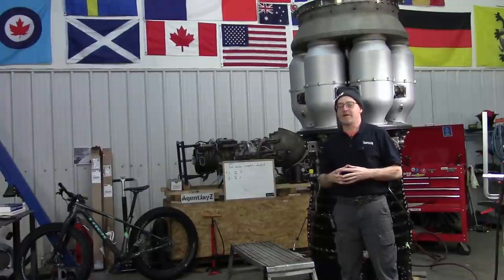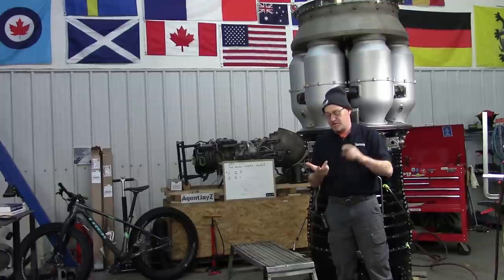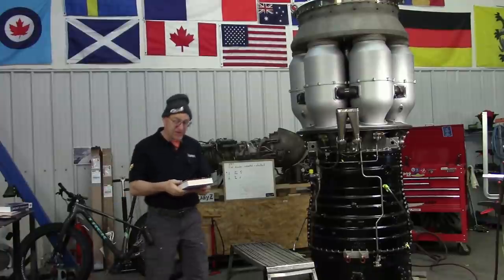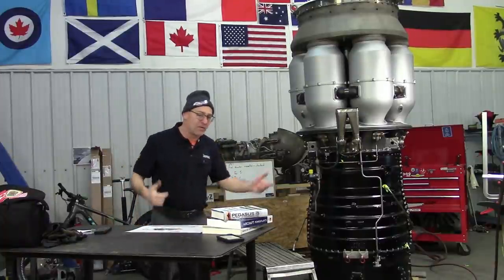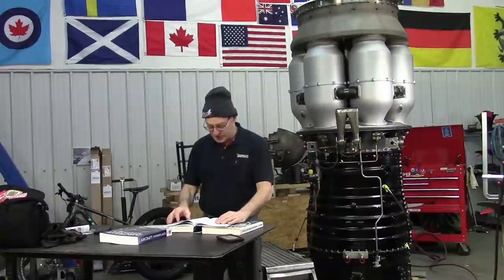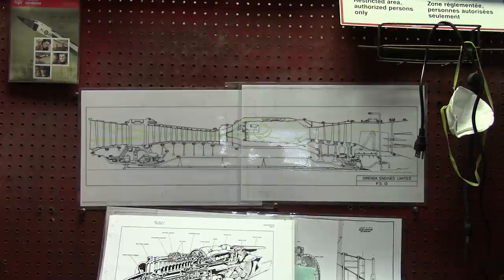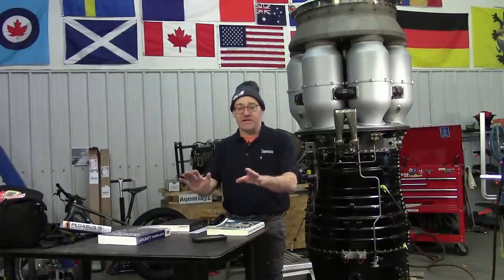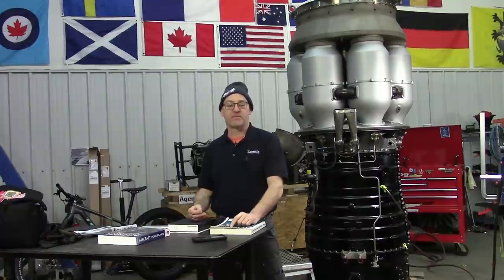So You Want to Design a Jet Engine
This video is in response to the many people who have told me they are designing an amazing new engine idea, and are asking for my assistance.
With respect, I try to remind them of the enormity of what they are attempting.
I'm not sure they really know, but I encourage them to try.